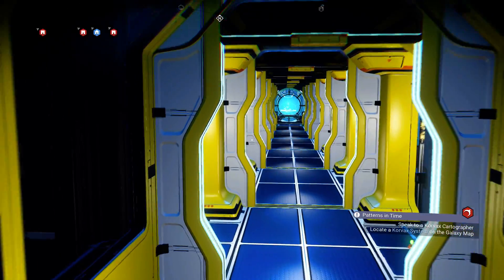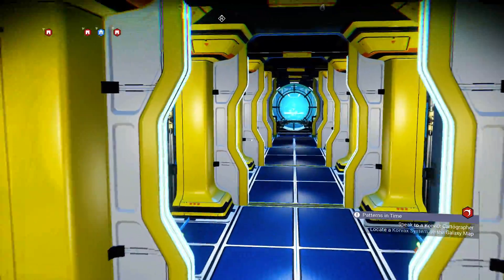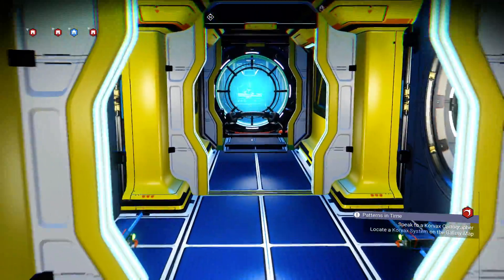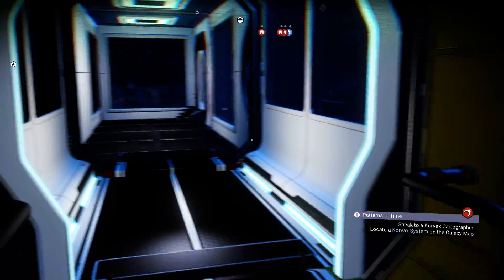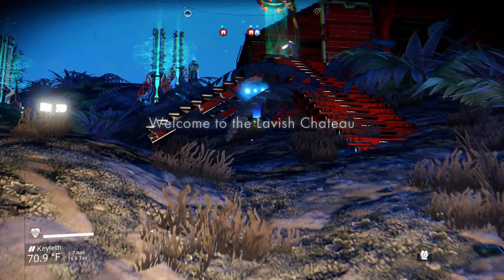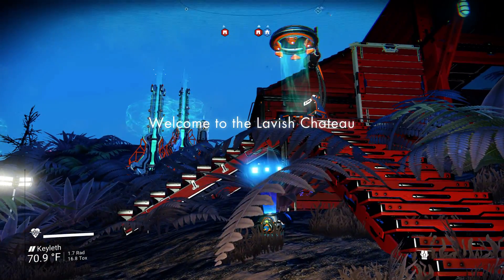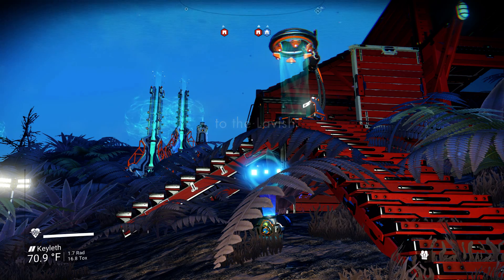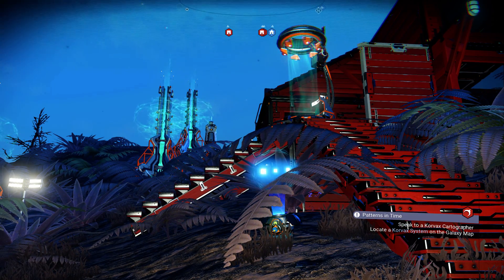No Man's Sky: Nicodranus 2020, Mercer system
Normal difficulty, Euclid galaxy, Mercer system, planet Keyleth, Nicodranus base. showing a bit of work since last year.